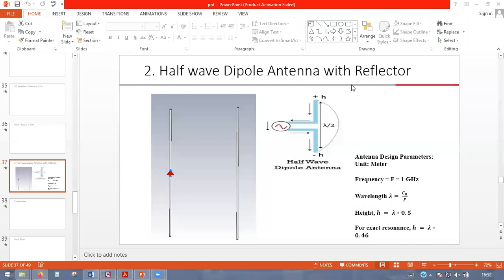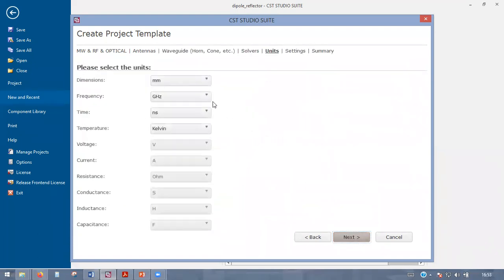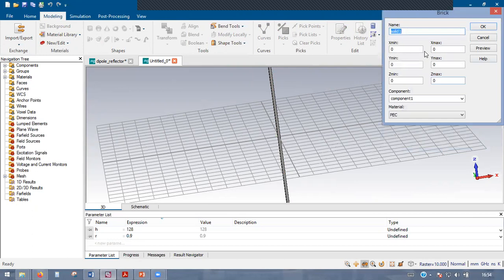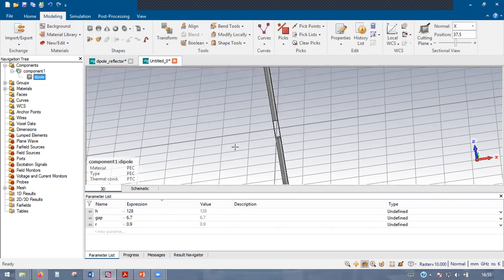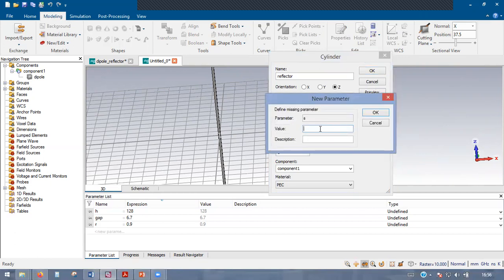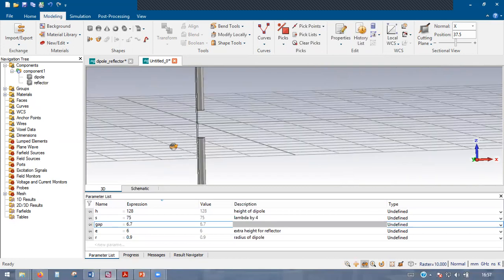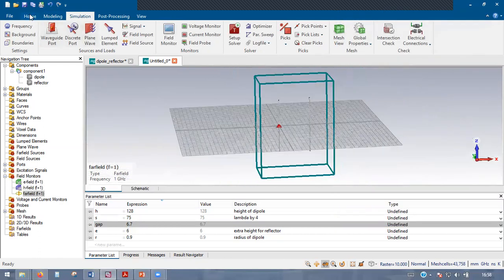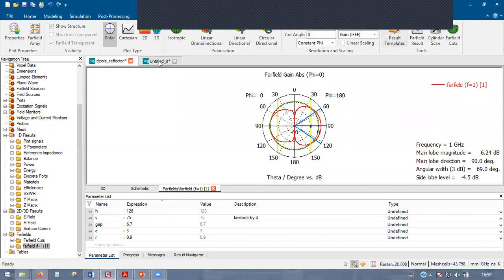Design of dipole with reflector at 1 GHz using CST software